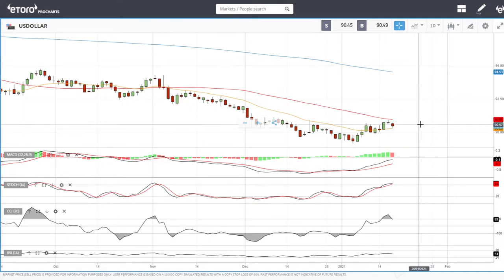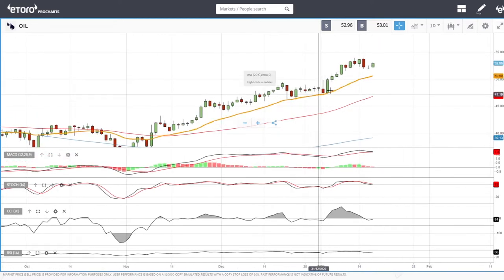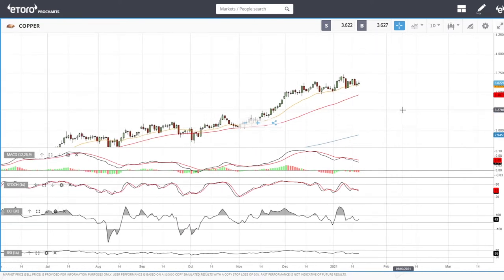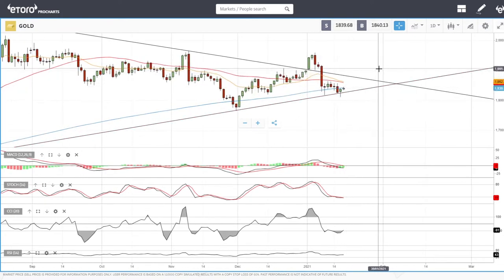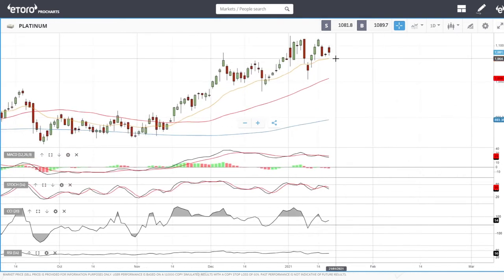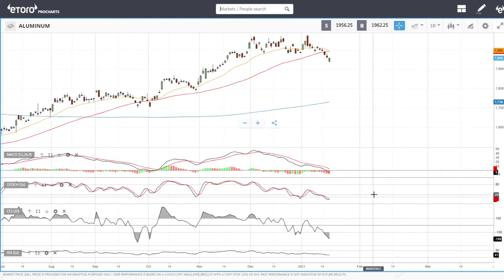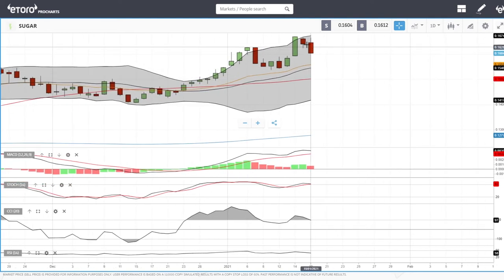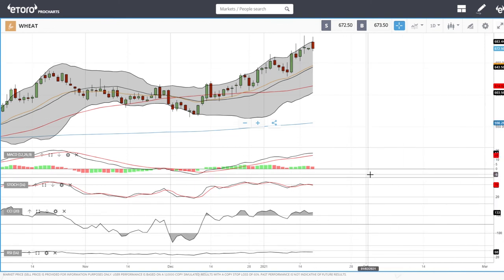Full technical analysis January 20, 2021